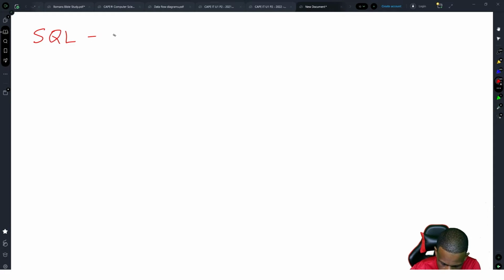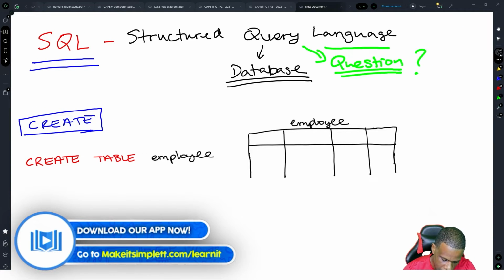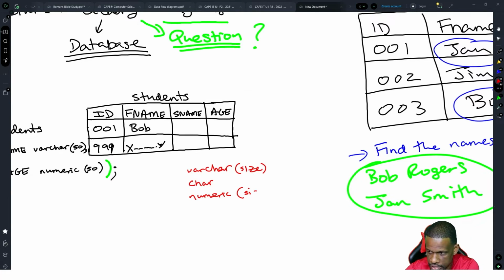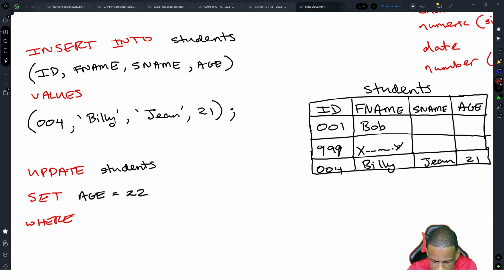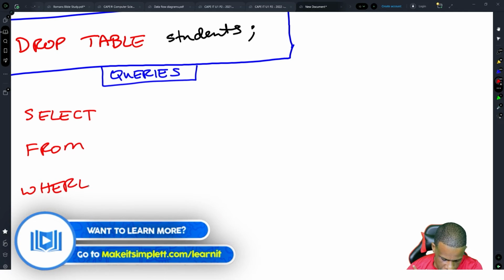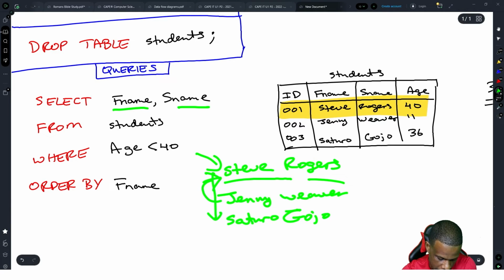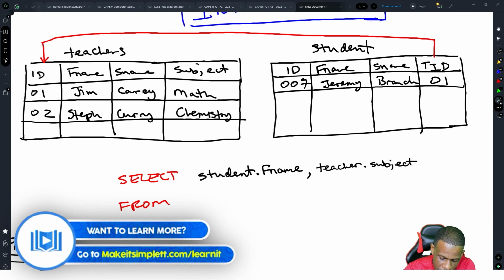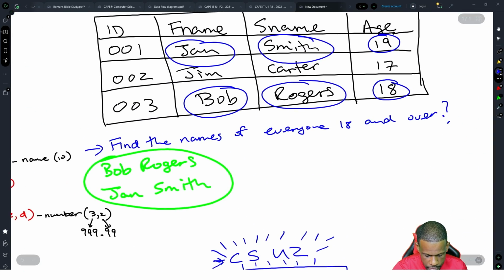CAPE IT & CS STUDY SESSION 2 - SQL